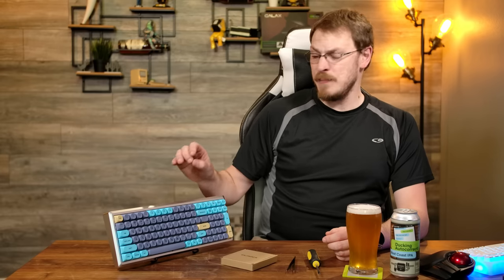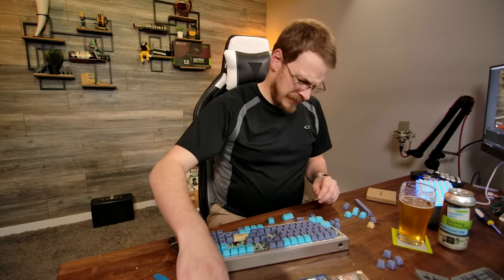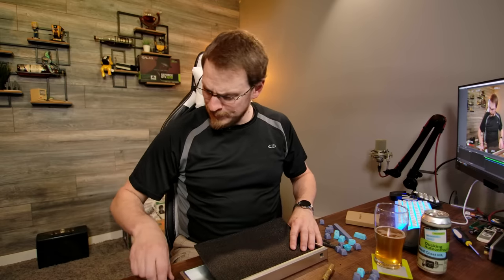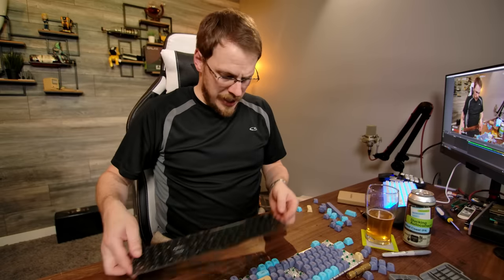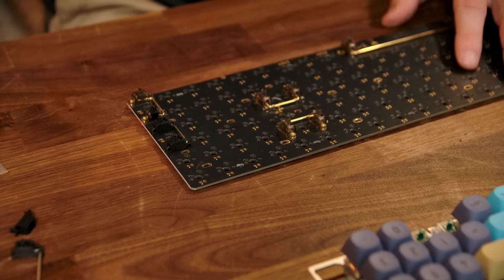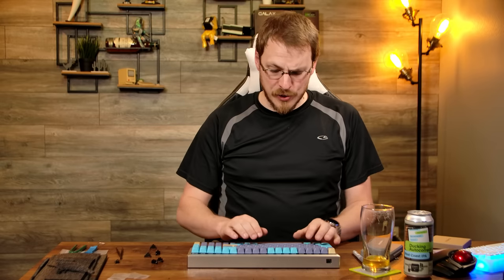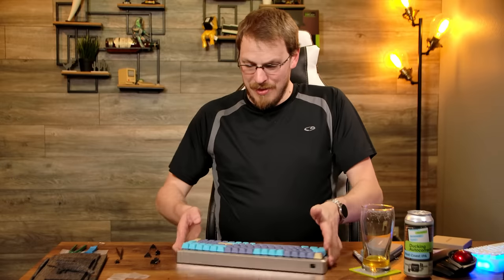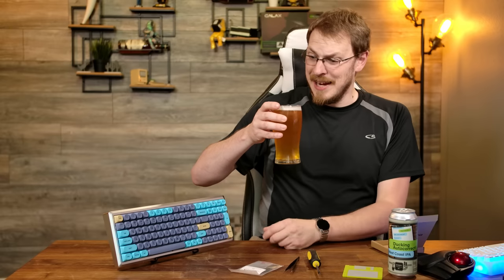Down the rabbit hole we go.....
Yeah. I'm already upgrading my custom-built keyboard. I swapped in some screw-in stabilizers, lubrication, and sound dampening, but is it worth the added expense???

From Binary Brewing (Portland, OR) come the Ducking Autocorrect West Coast IPA (6.8%). This beer not only has a fantastic name, it's also one of the best IPAs I've tried this year. West Coast swagger and finish, but with orchard fruits and a rich malt leading the charge.

DUROCK V2 Screw-in Stabs
Dielectric Grease
YMDK melody96 PCB and Aluminum Chassis
YMDK Aluminum Chassis and PCB
Totoro Keycaps